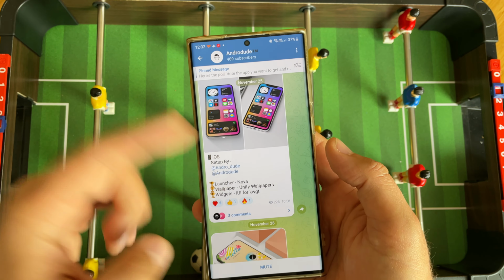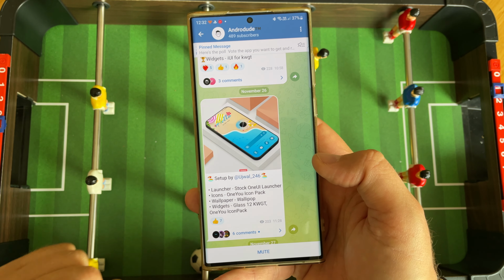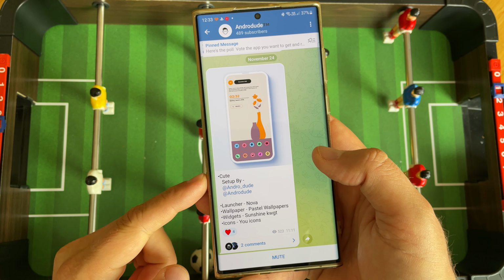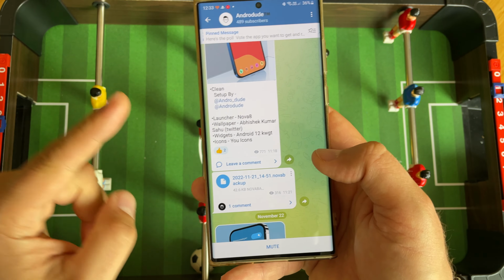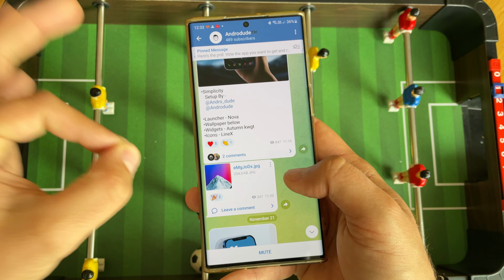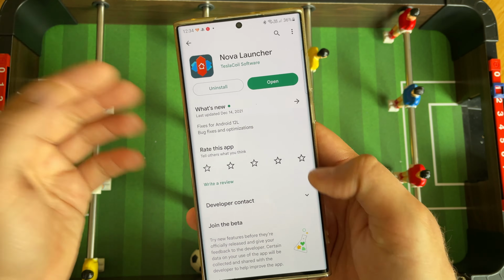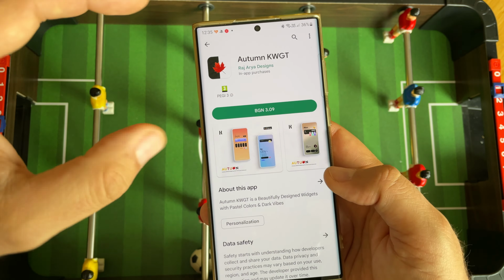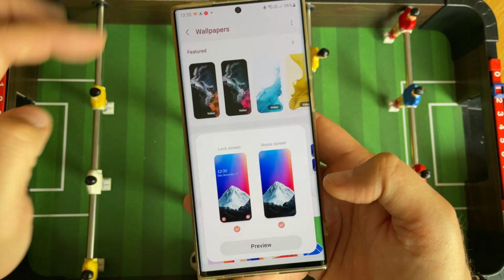Crazy good ideas for your Home Screen! TRY IT!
Crazy good ideas for your Home Screen!